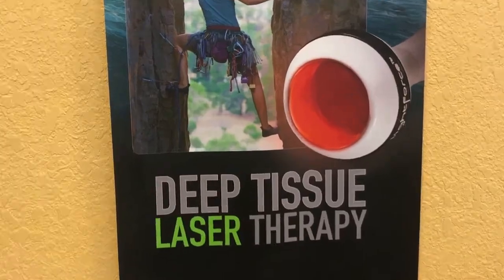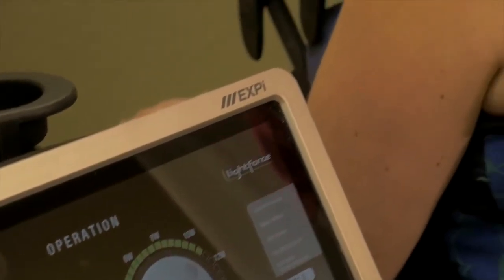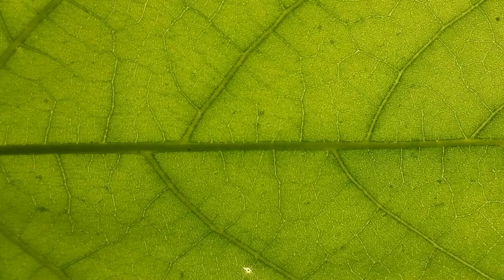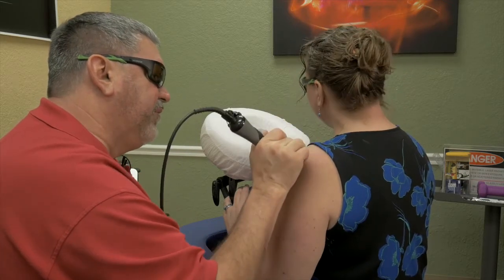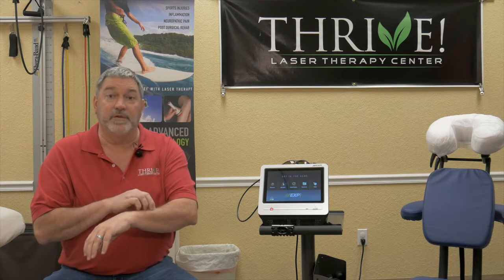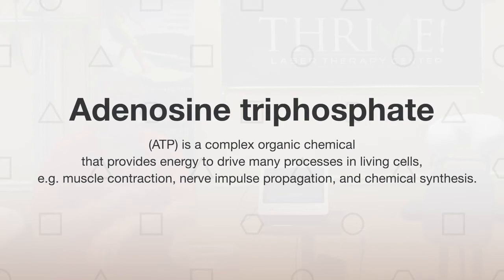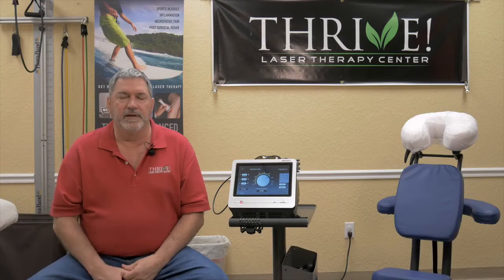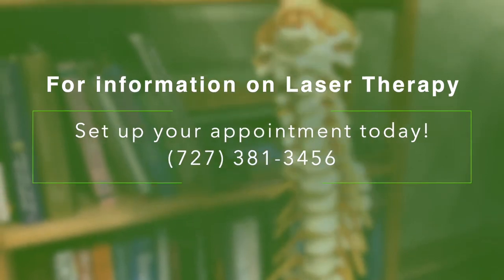Class 4 Laser Therapy Explained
What is a Class 4 Laser? What is Deep Tissue Painless Laser Therapy about?